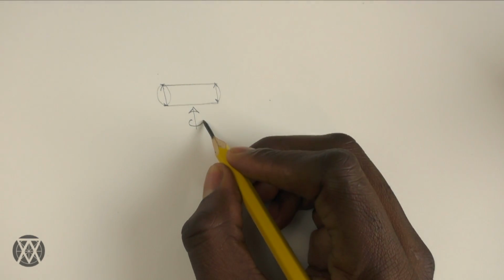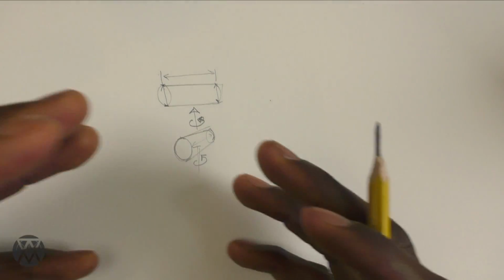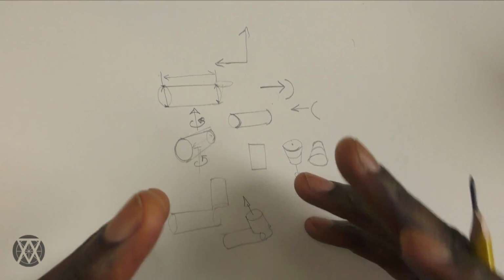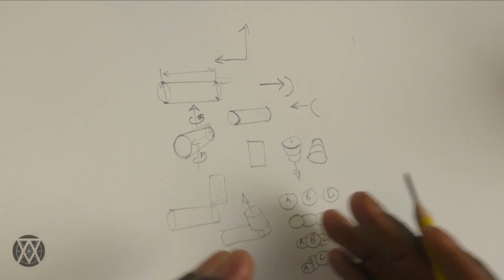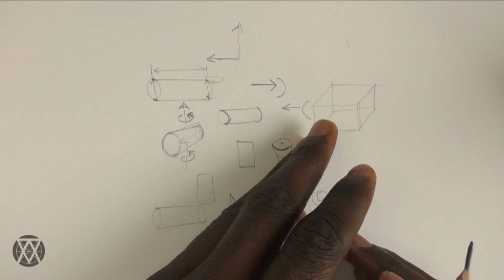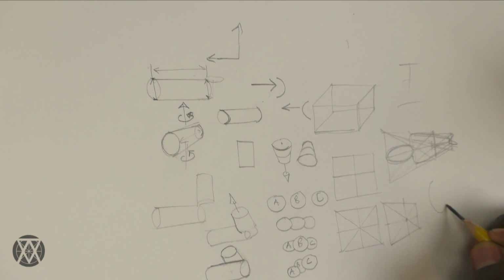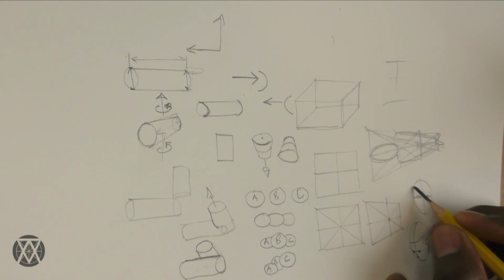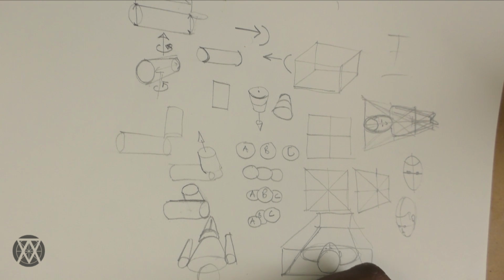Simple tips on how to draw people in perspective: Foreshortening Pt 2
My New Pen & Ink Drawing Workbook
Copic Multiliner SP refillable
Copic Multiliner Disposable
White ink pen
2mm Lead Holder
2mm Lead pointer/sharpner
Kneaded Eraser

DESCRIPTION
How to draw and sketch indoor and outdoors scenes and urban sketching  tutorials as a part of learning how to draw landscape and scenery.
VIDEO DESCRIPTION
In this video tutorial and I share some simple tips on how to draw people or the human figure in perspective or foreshortened:  It provides drawing tips and a basic introduction to understanding foreshortening, an important aspect of linear perspective.

This can help set the foundation for drawing a house, room, building, person, superhero, body part, etc. in perspective